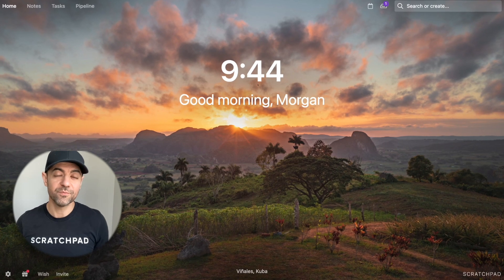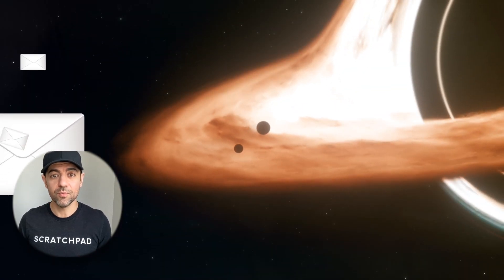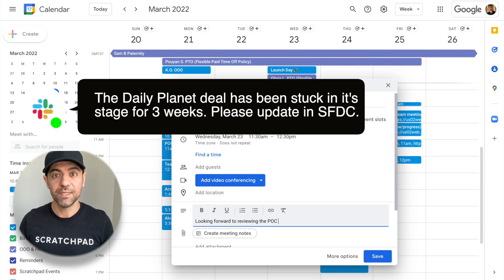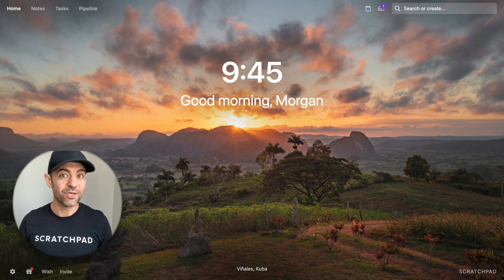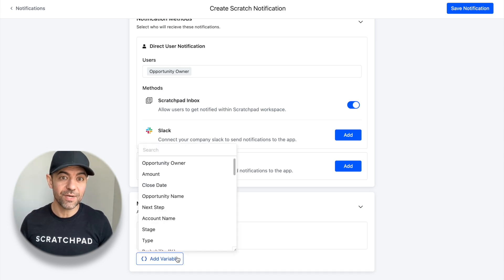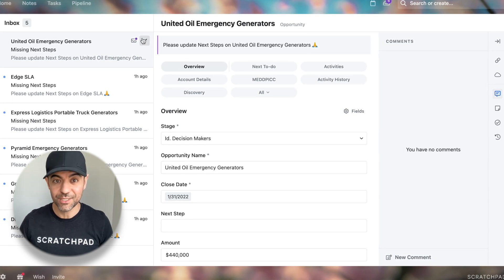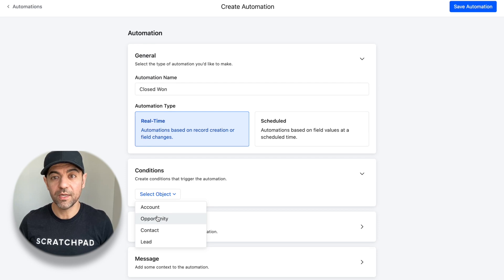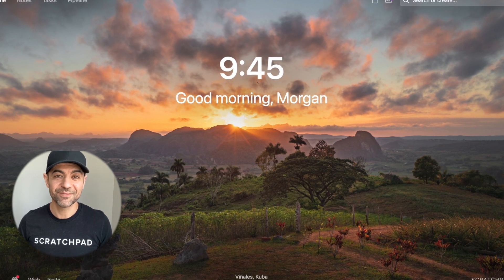Scratchpad's New Inbox and Deal Alert System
What happens to your notifications after they’re sent to your sales team? Is the desired action being taken? Are you helping drive the right behavior in your revenue team or are you bombarding them with notifications until they either mute or ignore them, ultimately sending them into black holes?

Thanks to imperfect systems in Salesforce, constant noise and distractions in Slack and Email, and add-on tools that act as stop-gap solutions that make sales teams jump from tool to tool and tab to tab, organizations have been forced to rely on a strategy of hope to get their reps to provide the information, data quality and deal visibility needed to grow the business.

Fortunately RevOps leaders, there’s now a better way. We’re delighted to introduce the first inbox and deal alert system built for sales and revenue teams! For the first time ever, sales reps have one place to get actionable alerts about their deals, take sales notes, manage their pipelines, and update next steps that fits naturally into their workflows and is always connected to Salesforce. Sales Leaders benefit from one collaborative workspace for asynchronous conversations with their reps and Revenue Operations can configure triggers to help reps celebrate won deals, create zero boards for opportunities missing next steps or ghost opportunities missing amounts. Sales teams are no longer distracted by nagging reminders that require switching between tabs and tools, and Revenue Operations and Sales Leaders can rest easy knowing Salesforce is always up-to-date and their forecasts are accurate.

The best part? You can start setting up deal alert automations in just seconds for free with Scratchpad! Scratchpad instantly connects to Salesforce and gives salespeople, sales leaders and RevOps pros the fastest experience to access and update Salesforce and manage their day-to-day sales workflow.